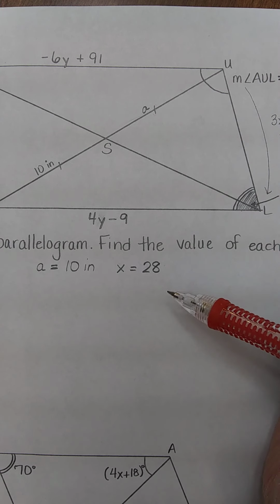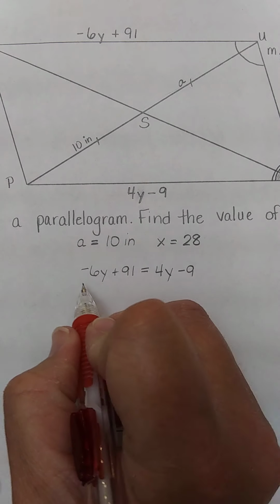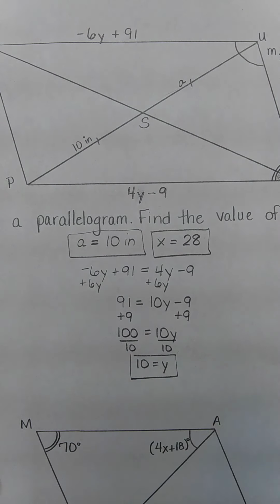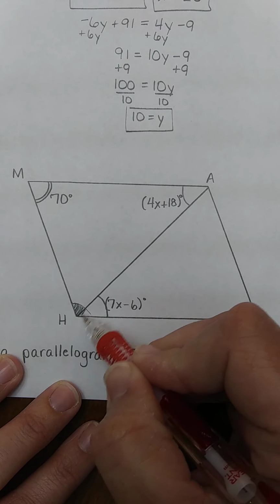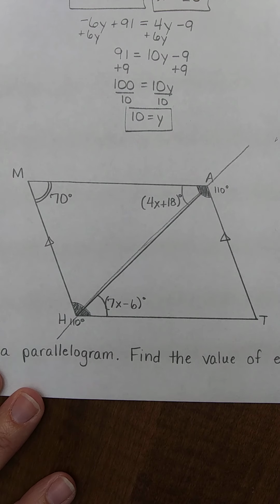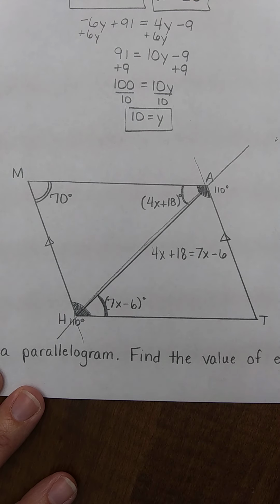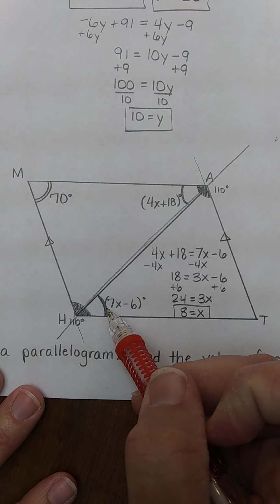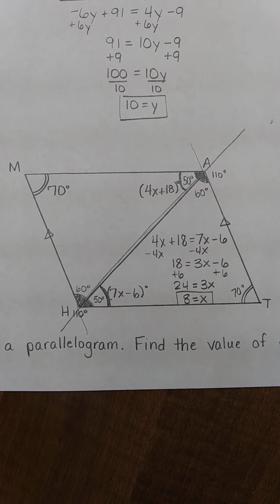Lesson 7.2 (Part 2)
Finishing notes on Properties of Parallelograms